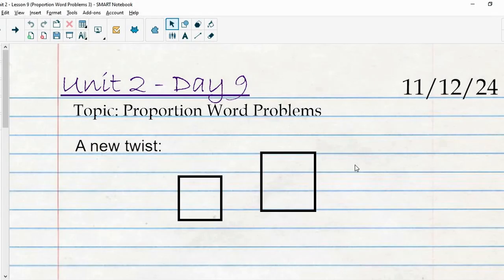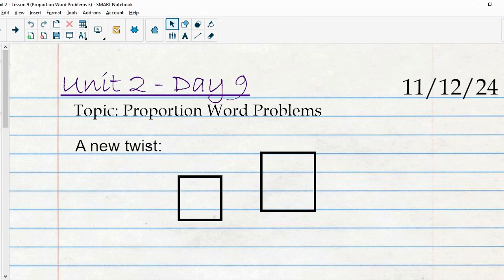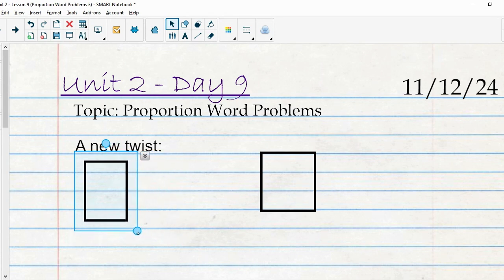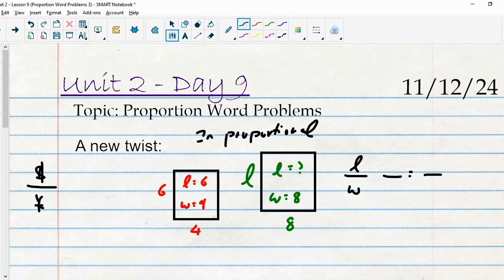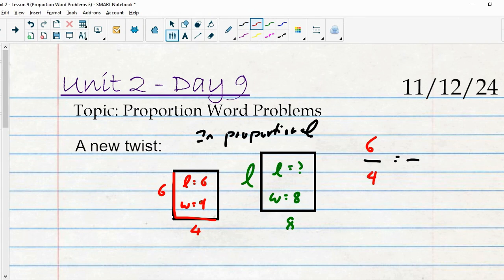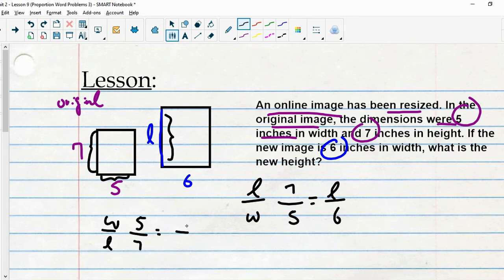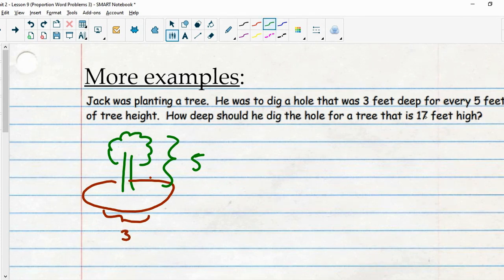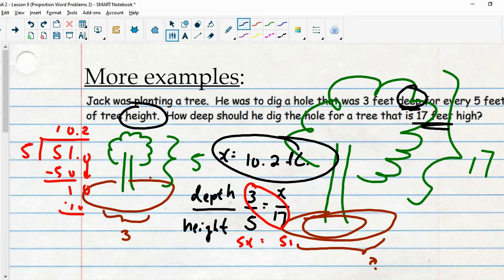Unit 2 - Lesson 9 (Proportion Word Problems 3)